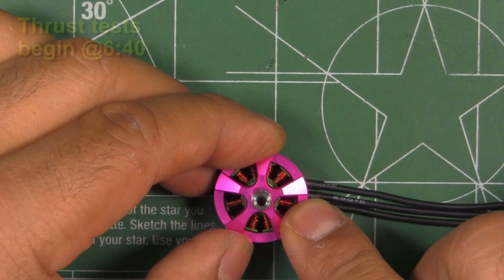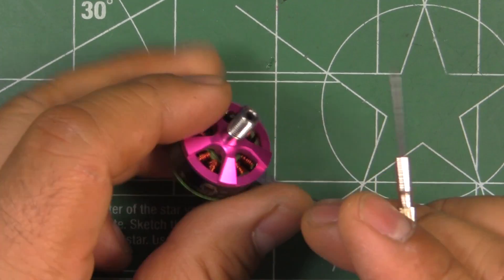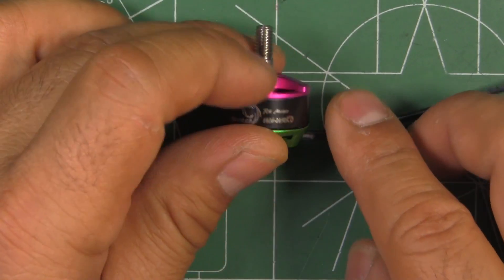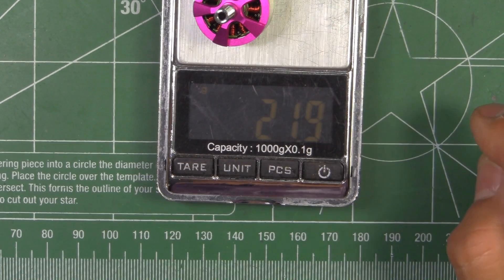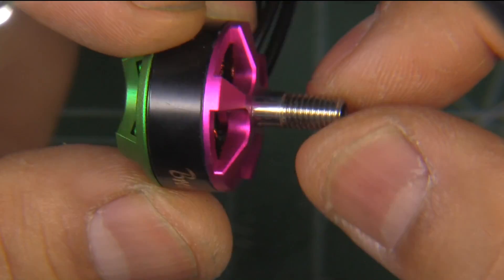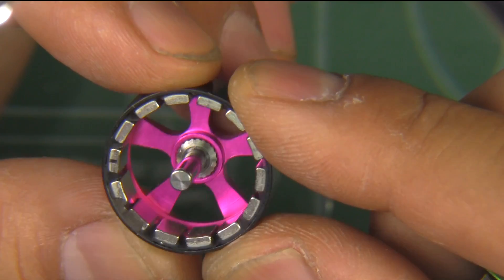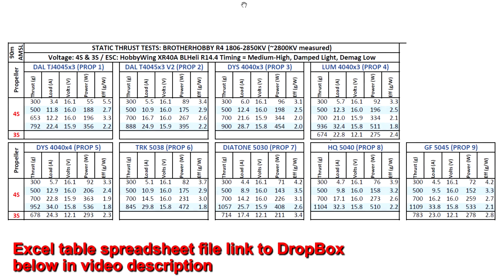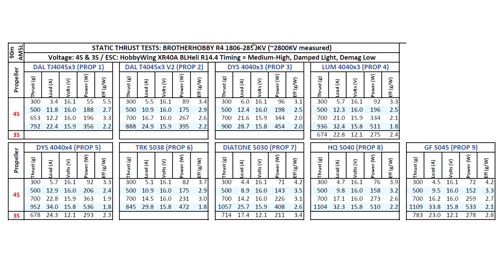New Motor - BrotherHobby R4 1806-2850KV Thrust Tests & Overview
This time up for testing is the new motor from BrotherHobby: R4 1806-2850KV.

  Specifications:
☻ Model: Returner R4
☻ Item name: 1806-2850kv Racing Edition Motor
☻ RPM/V: 2850kv
☻ Thread; CW
☻ Configuration: 12N 14P
☻ Rotor: N52H ARC Magnets
☻ Wire AWG: 20AWG
☻ Shaft: Titanium Alloy Hollow Shaft
☻ Stator: 0.15mm Kawasaki Silicone Steel
☻ Bearings: NMB 6*3*2.5mm
☻ Base Cap/Casing: AL7075
☻ Bell Cap: AL7075
☻ Weight: 20g
☻ Mounting Pattern: 12mm x 12mm
☻ Mounting screws: M3